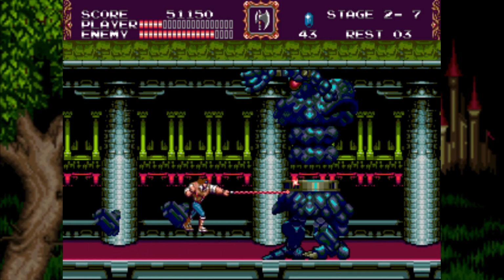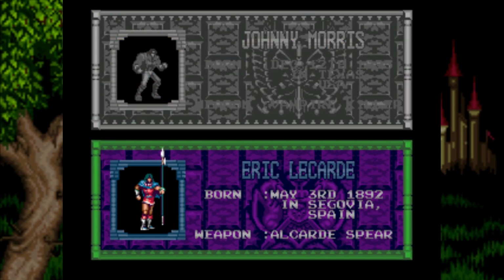Castlevania Bloodlines is a 16-bit Beast, here's why!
Castlevania's nothing short of what I'd consider art, in both allure and action. Konami left their gothic mark on all of gaming with some of the coolest games ever made, but we Megadrive fans ate GOOD, and the whole world has to know it has the best Castlevania game. Here's my glowing retrospective of Castlevania Bloodlines, the biggest, boldest game since Simon's quests!